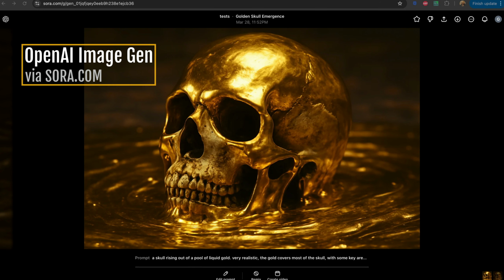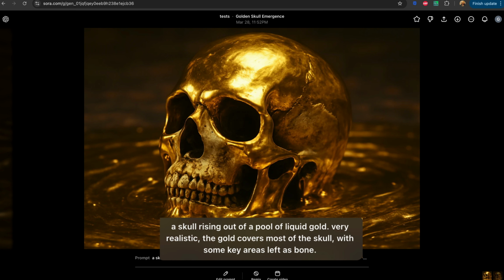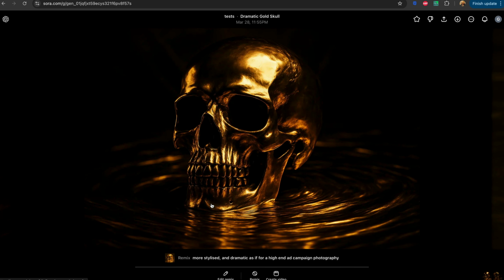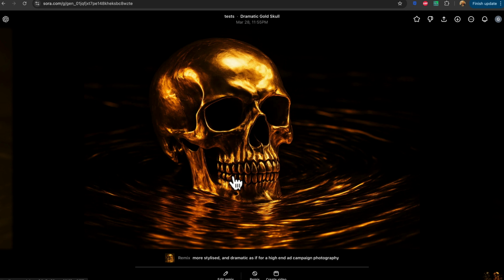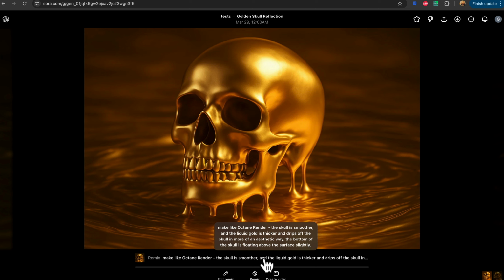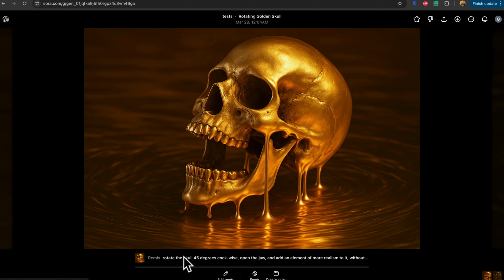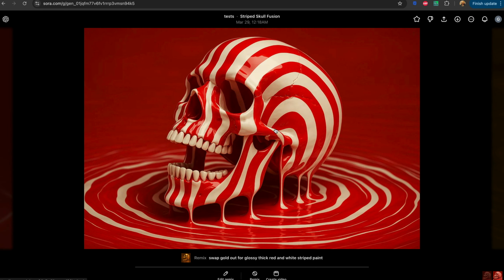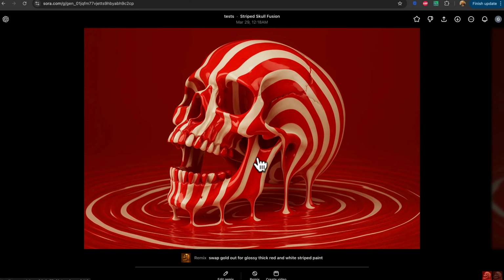OpenAI Image Gen Tutorial - Candy Stripe Skull (Sora.com)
A simple one here, but as you will see, the end result was quite different than I originally intended! (OpenAI, GPT 4o, Sora)